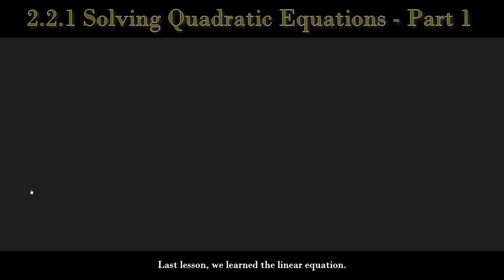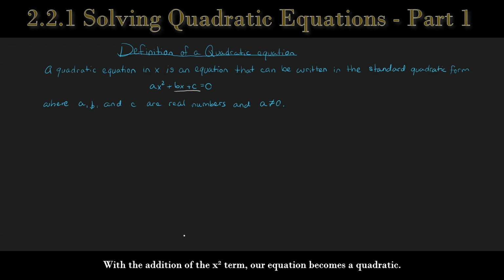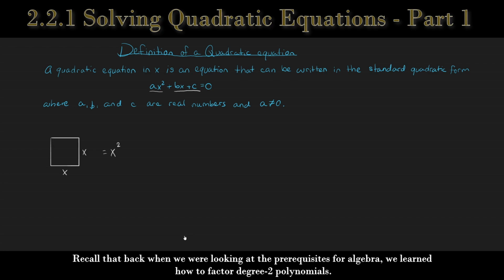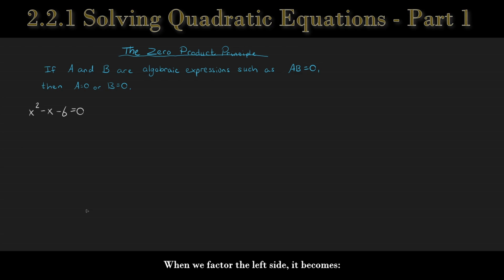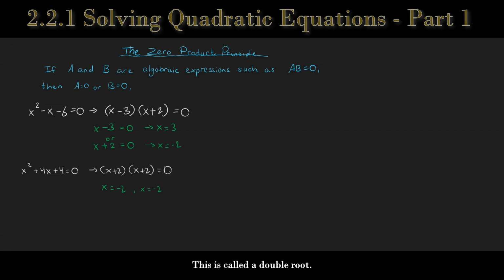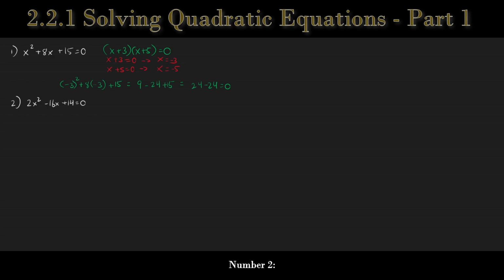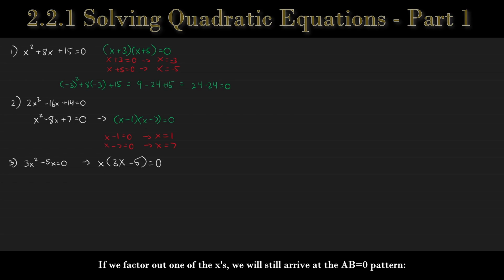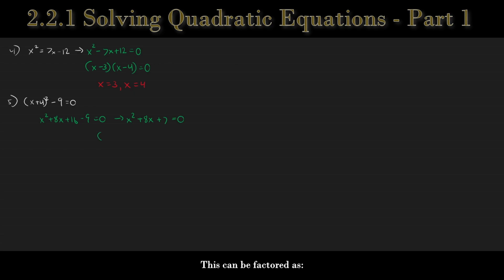College Algebra 2.2.1 - Introduction to Quadratic Equations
Unit 2: Equations and Inequalities
Chapter 1: Quadratic Equations
Section 3: Introduction to the Quadratic Equation
The quadratic equation is introduced as an equation of higher degree than the linear equation. This is the first of several lessons on learning to solve for x for these types of equations.